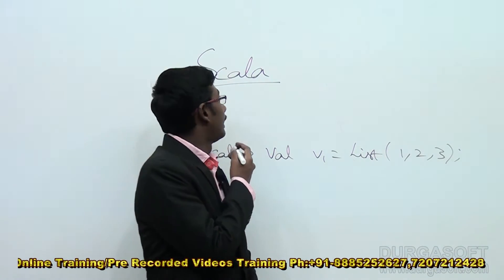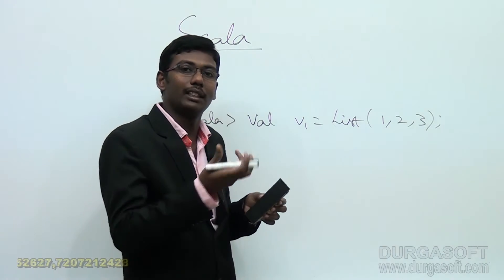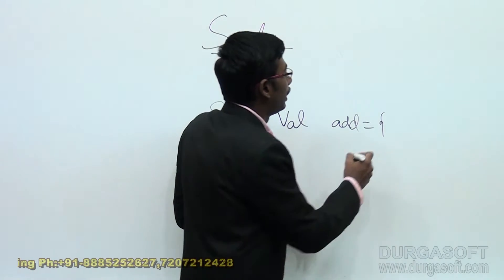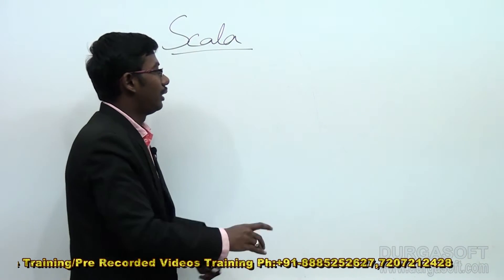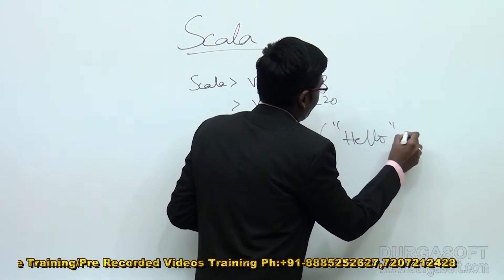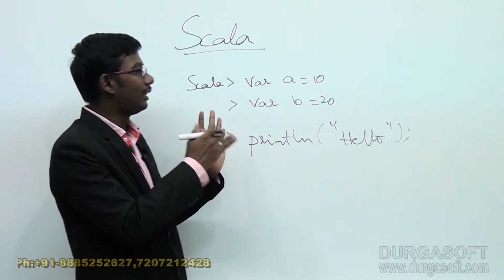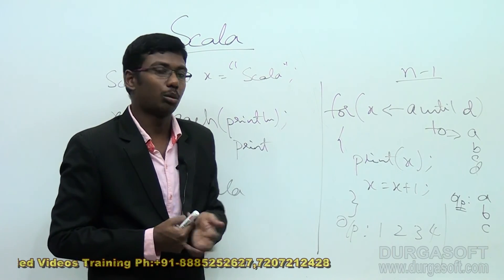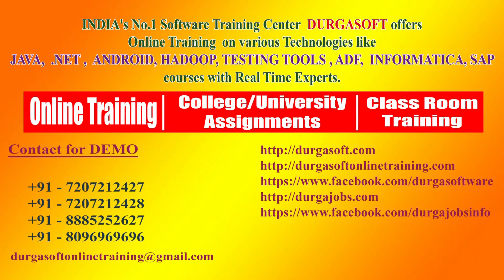BIG Data || Apache scala Part - 2 by Suresh